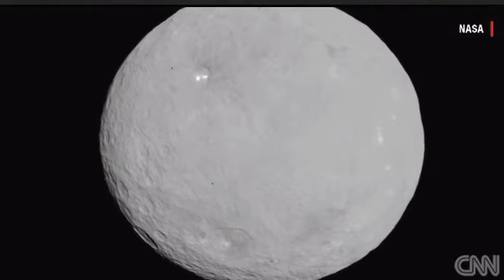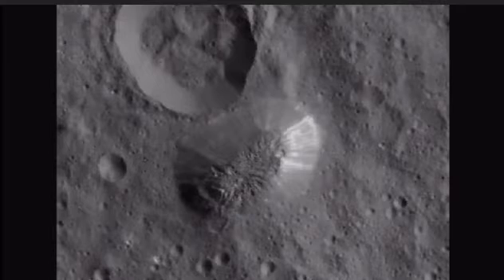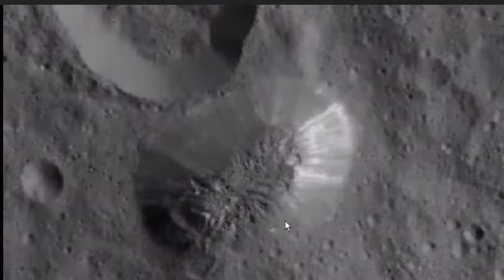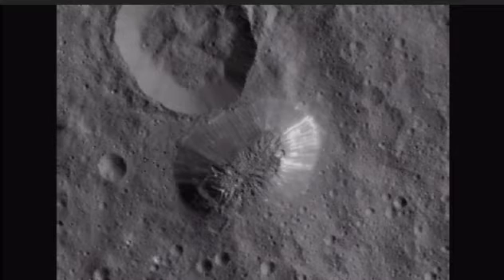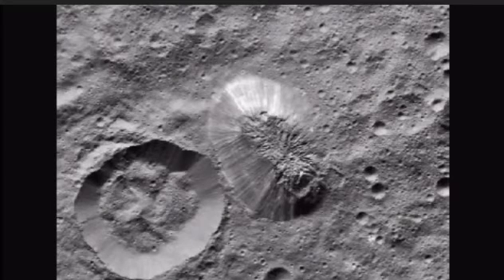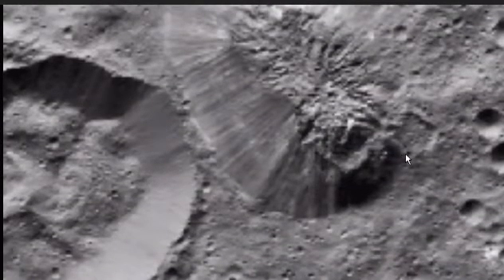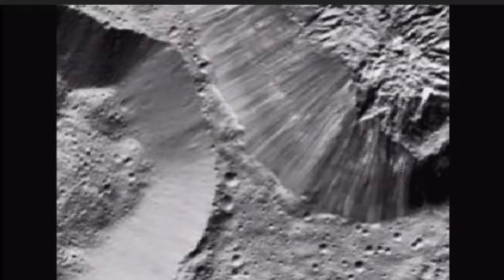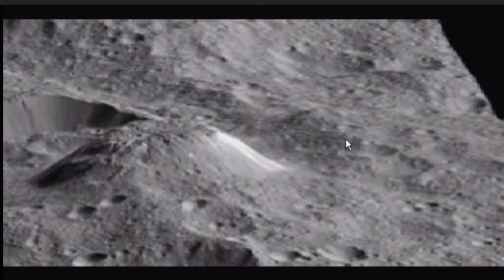You Were Not Told The Truth About ... The Dwarf Planet Ceres ... Part 2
In this video reveals that the mountain seen on the Dwarf Planet Ceres is a glass structure.